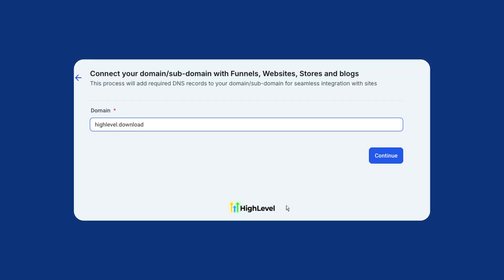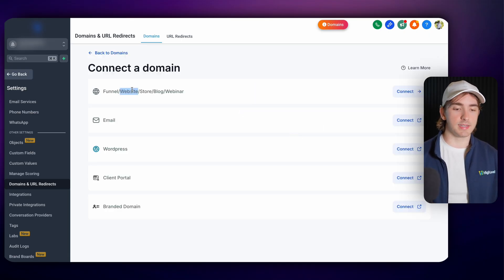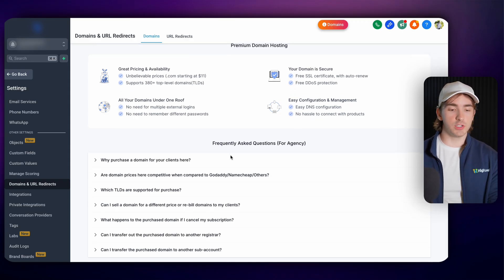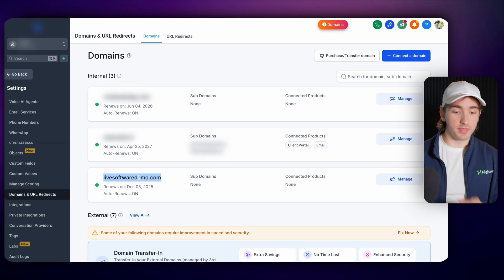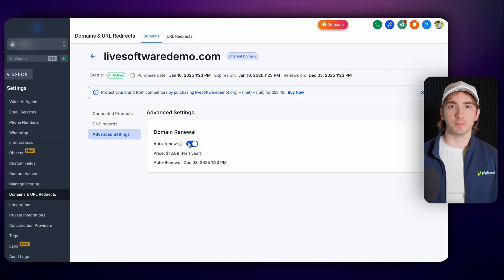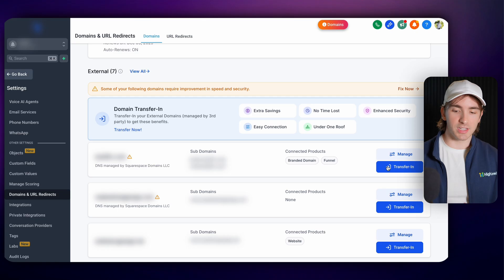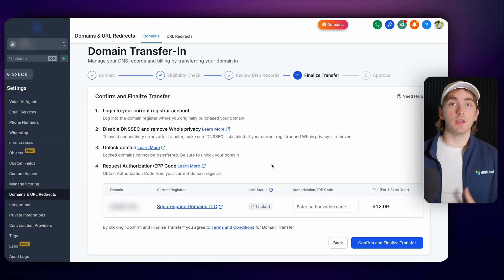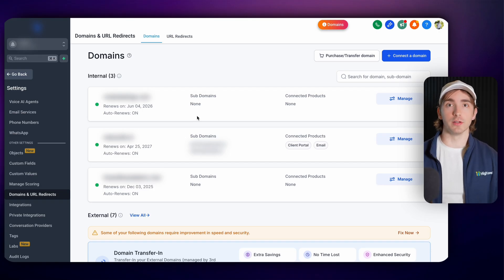GoHighLevel Domain Setup 2025 | Buy, Manage & Connect Guide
✨Sign up for a 14-day free GoHighLevel trial and get 1,000 free US niche leads.

In this video, you’ll learn how to buy, manage, and connect domains inside GoHighLevel. I’ll walk you through the full process step by step, from purchasing your domain to setting it up for websites, funnels, and emails. By the end, you’ll know exactly how to handle all your domain needs directly in Go High Level.

00:00 Overview: HighLevel Domain Management
01:03 How to Connect External Domains
01:59 How to Purchase Domains in HighLevel
04:18 Managing DNS Records
05:37 Connecting vs Transferring Domains
06:39 How to Transfer a Domain
09:12 Why Centralized Domain Management Helps Agencies

🚀 Tools and Upgrades
• Upgrade to the Agency plan